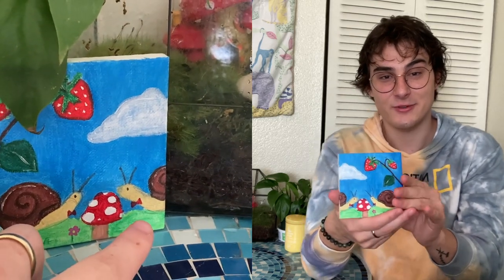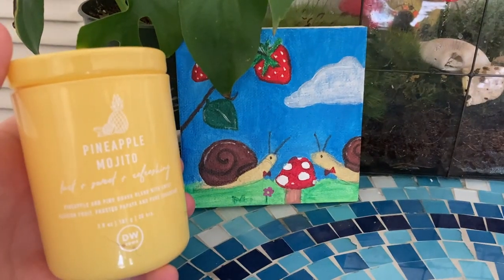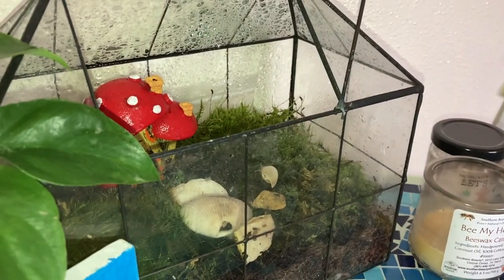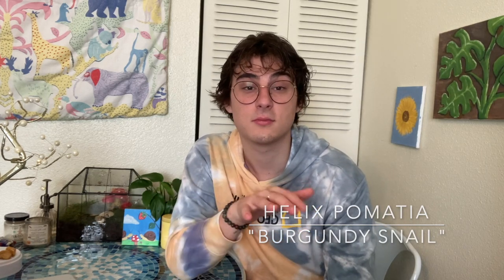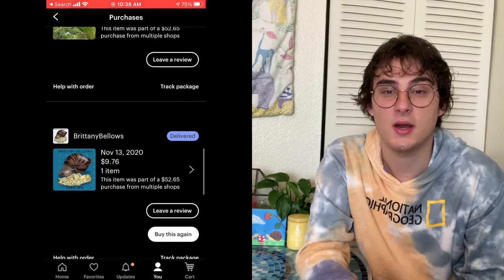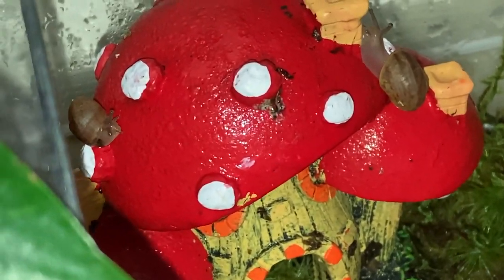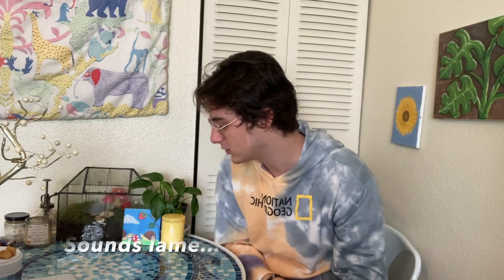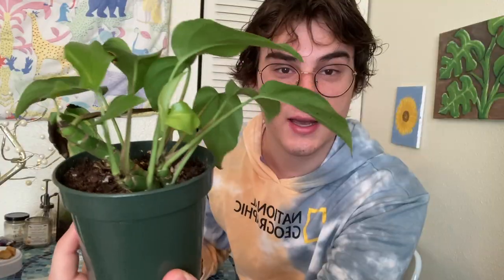My Land Snail Terrarium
***Some land snail species are invasive so check your state and country laws regarding pets***
This is my temporary terrarium for my land snails, moss and isopods! I hope you like my set up :)